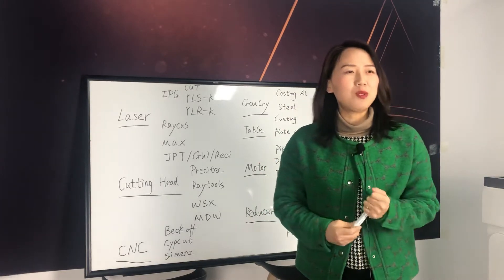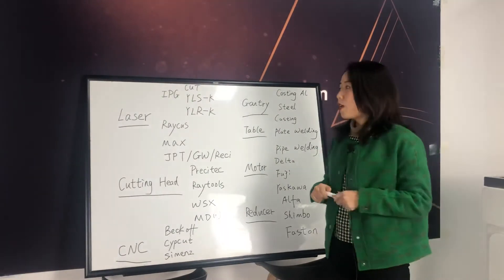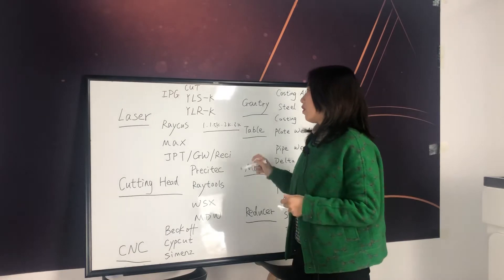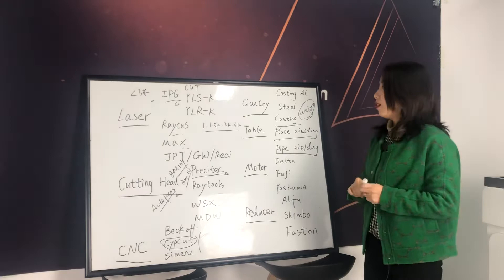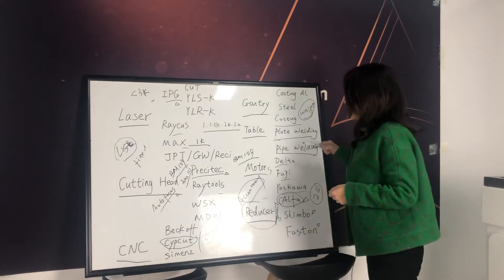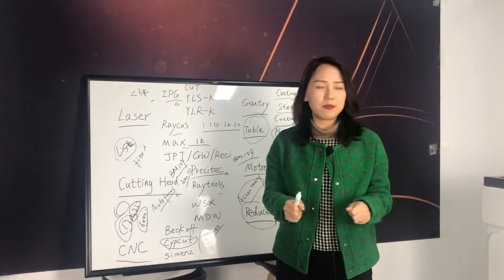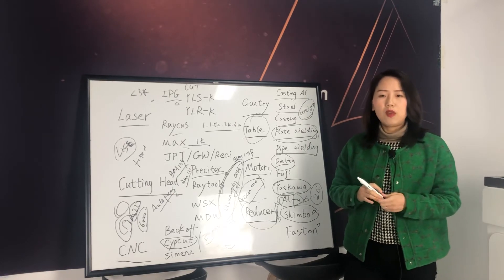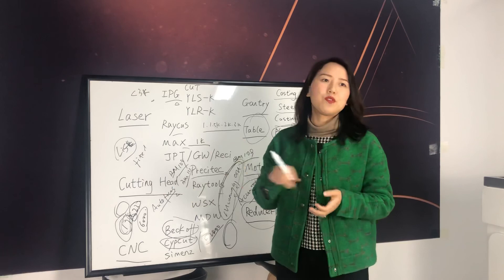Explanation on that why price difference are so big between different laser cutting manufacturers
Are you confused by different price offers from different manufacturers on laser cutting machines? Someone are selling at your manufacturing cost, how can they make it?Today, we talk about the price configuration of a laser cutting machine on live.